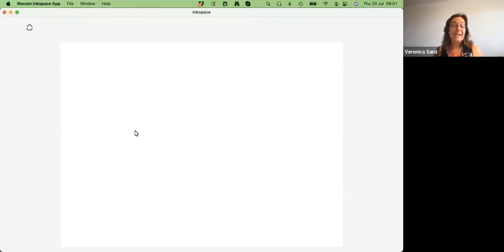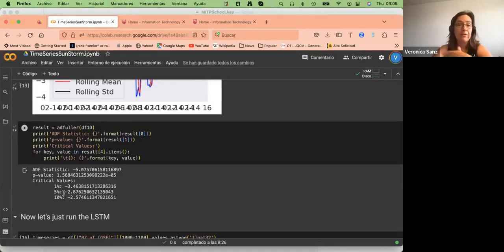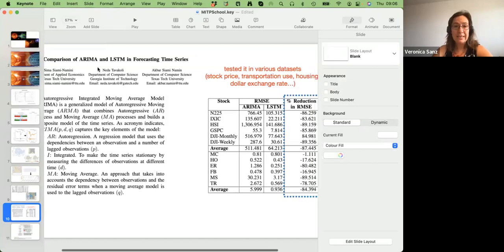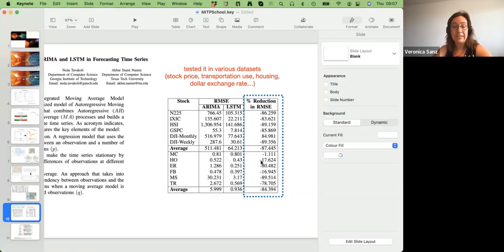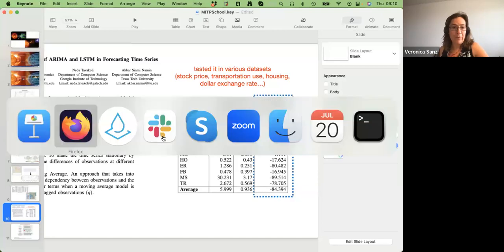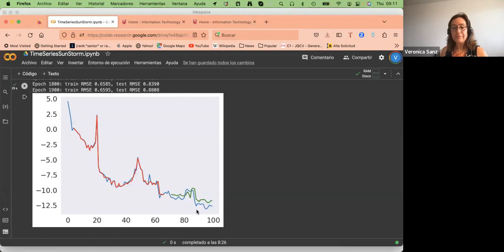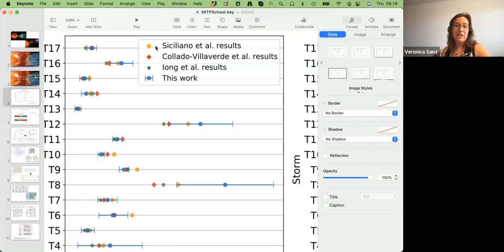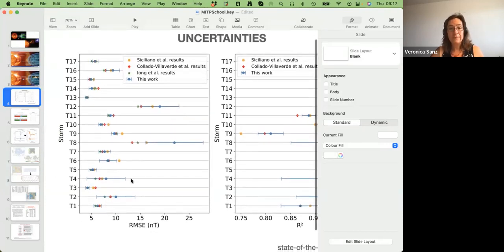Sequential Data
by Veronica Sanz